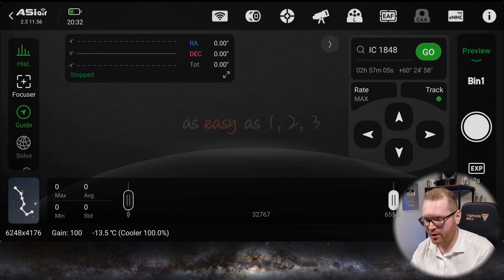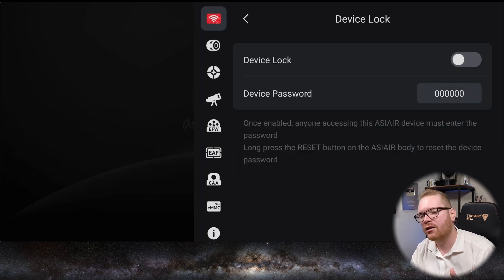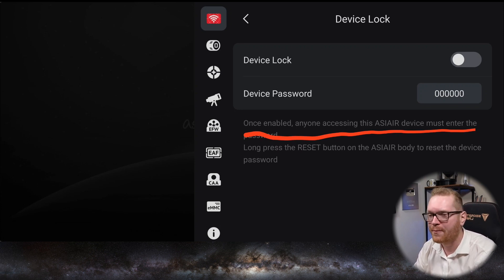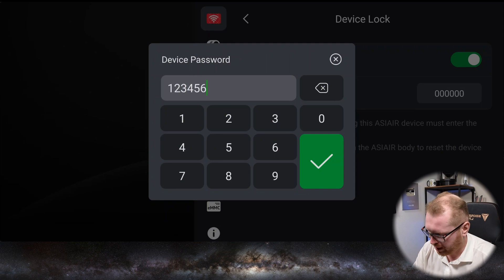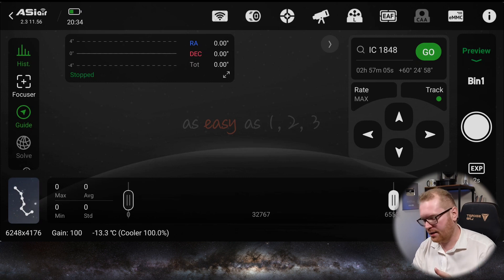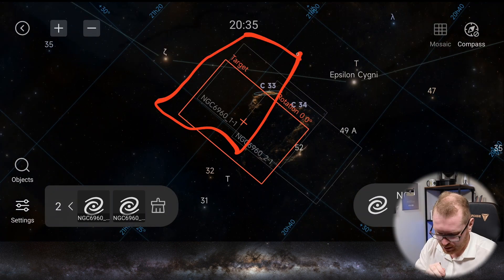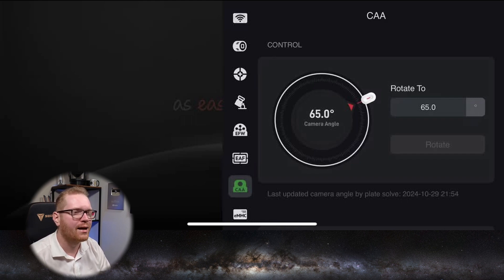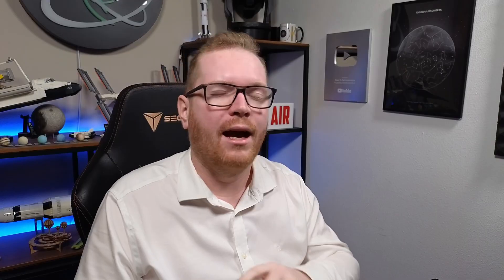AsiAir UPDATE 2.3 - New Features Added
The new ASIAIR update 2.3 is here, and it comes with some exciting changes and a few surprises! In this video, I explore the added support for the ZWO CAA (Camera Angle Adjuster) , a tool that makes framing your shots easier than ever.

OBS!!. It turns out the mosaic and manual angle adjustment only works after you have platesolved. Due to clouds I have not been able to test this.

SOCOAL LINKS